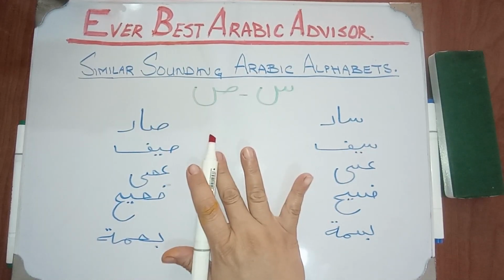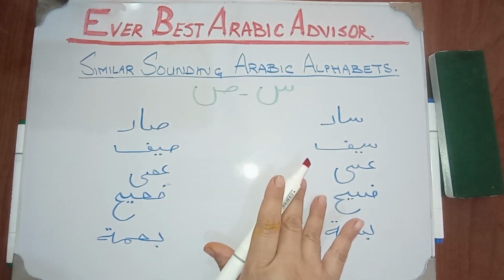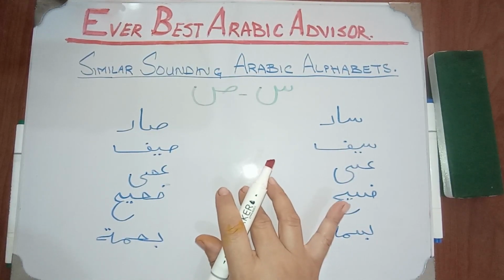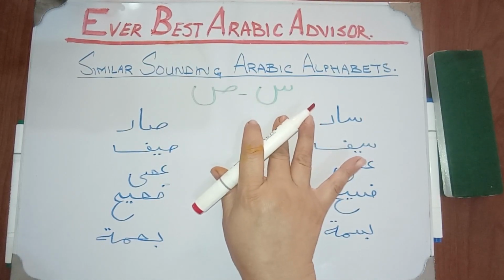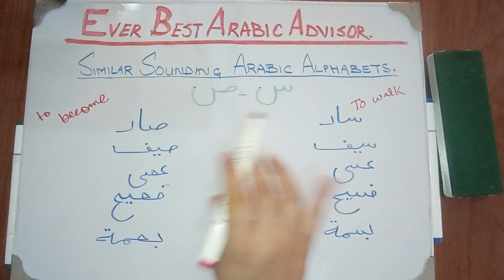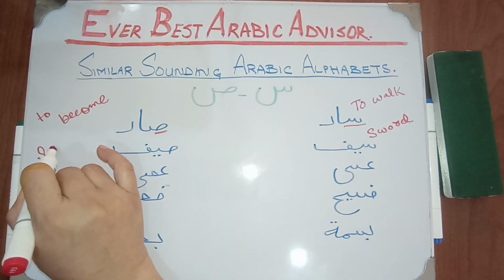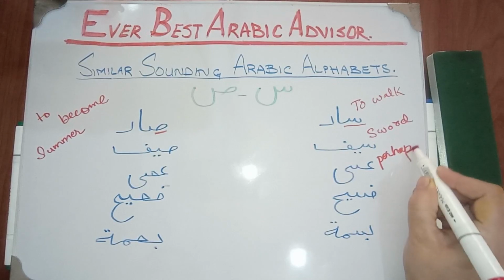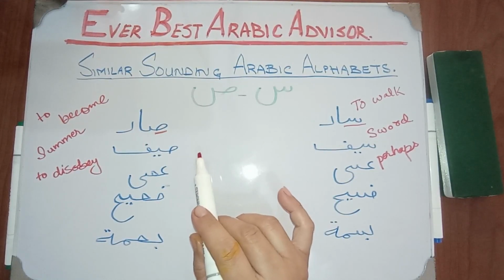Similar Sounding Arabic Letters: Lesson 16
Similar Sounding Arabic Letters س – ص